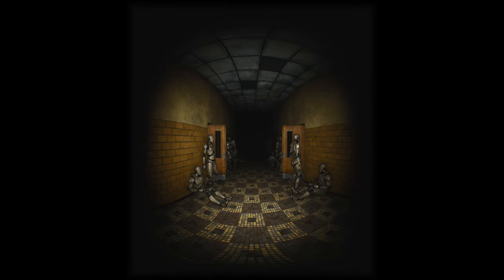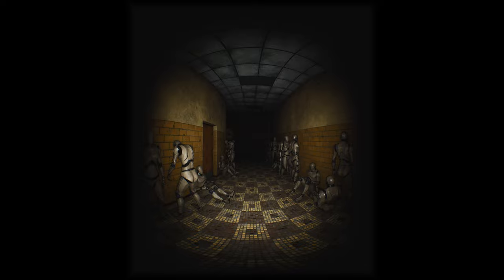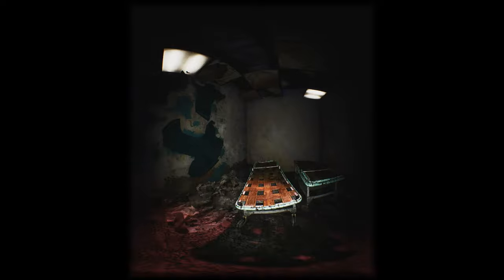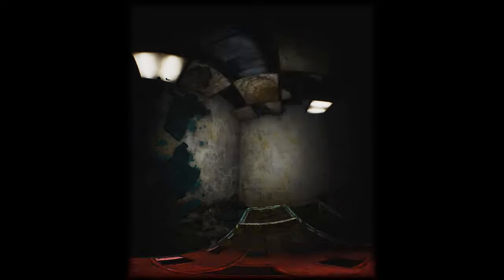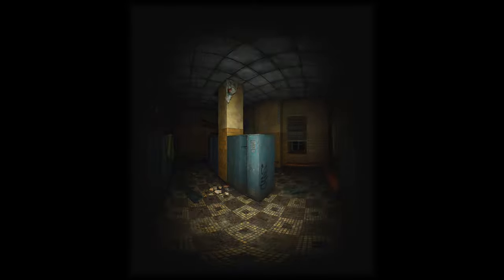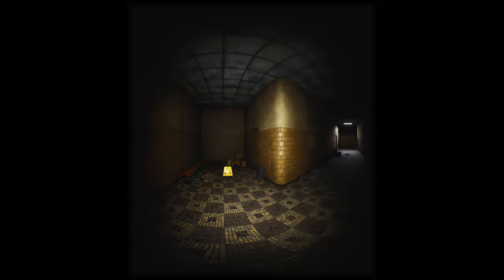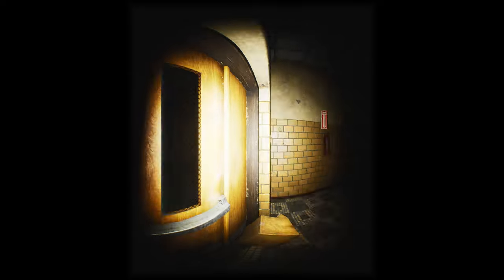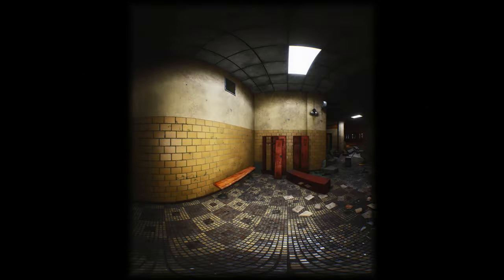360 VIDEO HORROR - ESCAPE GHOSTS AND ANIMATRONICS IN HORROR SCHOOL VIRTUAL REALITY 4K VR 360 video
Welcome to our latest VR adventure! In this 360 video, we'll take you on a spine-tingling horror journey through an abandoned, haunted school enhabited with animatronics and ghosts. Put on your VR headset and experience the eerie atmosphere of the school as we play hide and seek in the dark corridors and classrooms.

With our 360 video, you'll feel like you're really there, exploring every nook and cranny of this spooky location. But be warned, this is not for the faint-hearted. As we move deeper into the school, you may feel a sense of unease and fear as you encounter supernatural occurrences and ghostly apparitions. Will we be able to find each other before the ghosts find us? Only time will tell.

So get ready to immerse yourself in a spine-chilling virtual reality experience like no other. Are you brave enough to join us on this haunting adventure? Press play and find out.

Animation is created by Bright Side VR 360